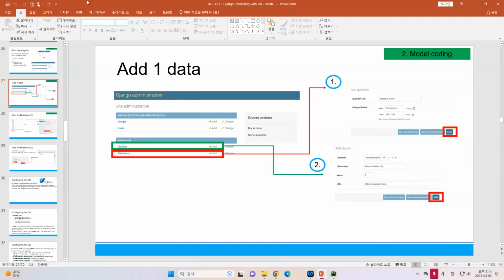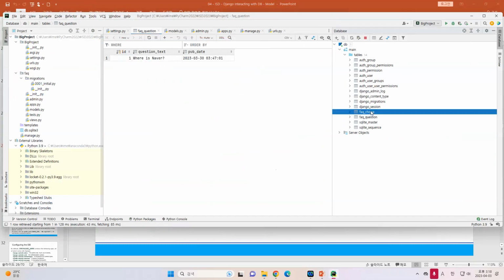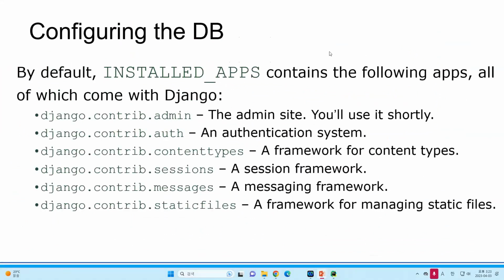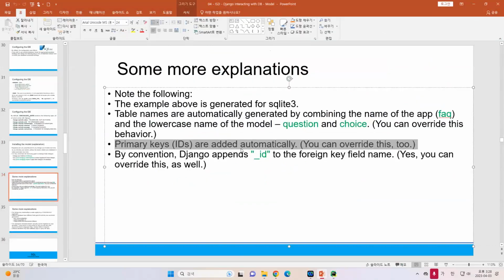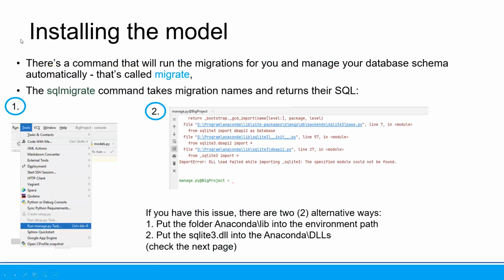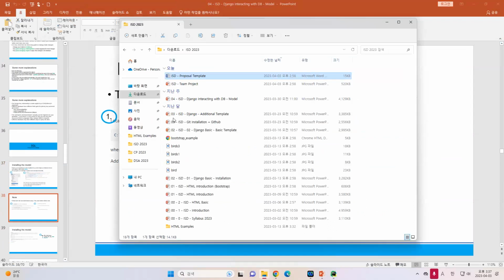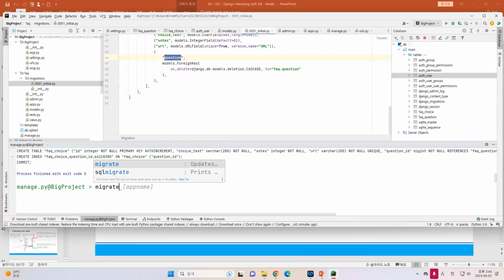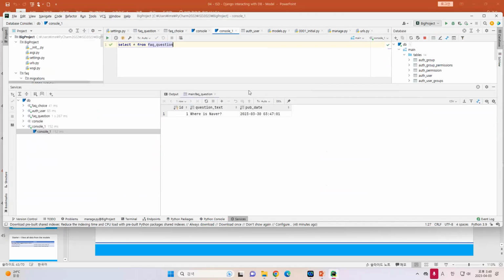20230403 - ISD - Models (2)